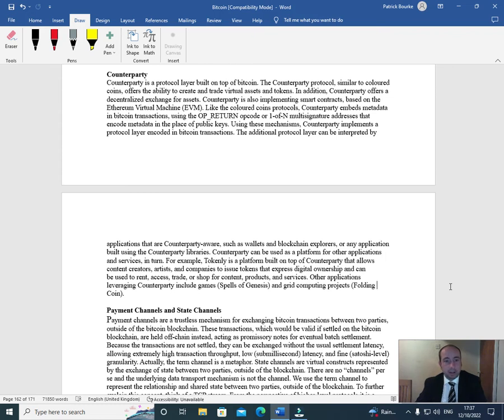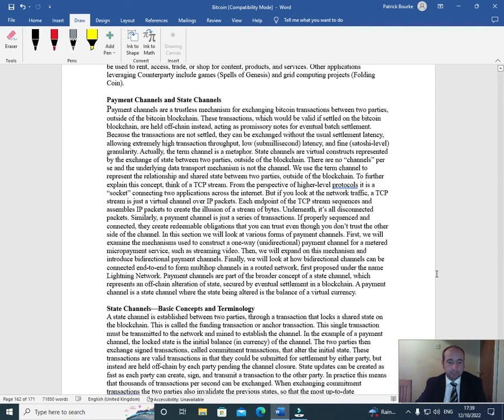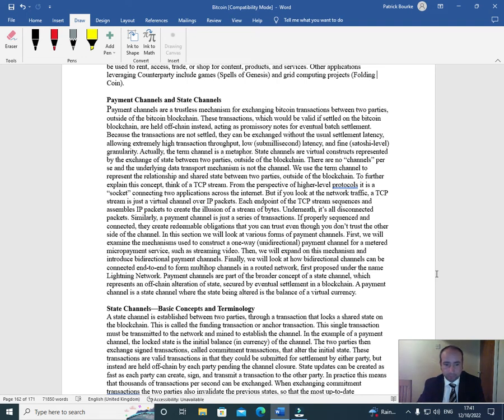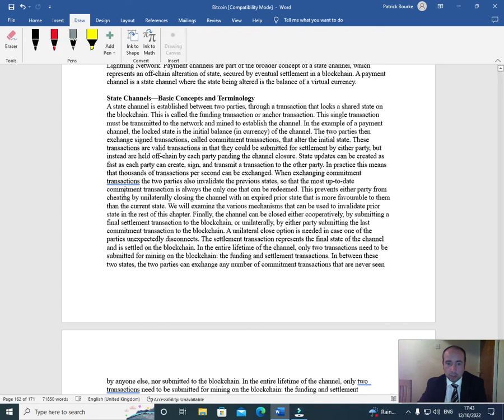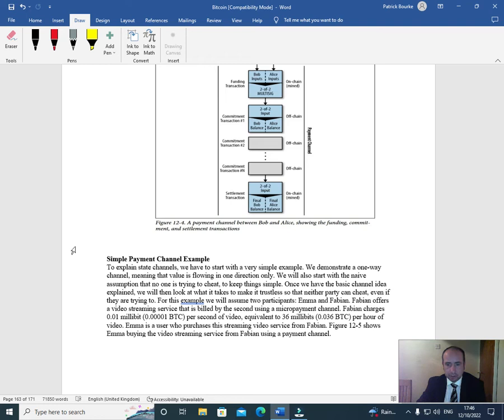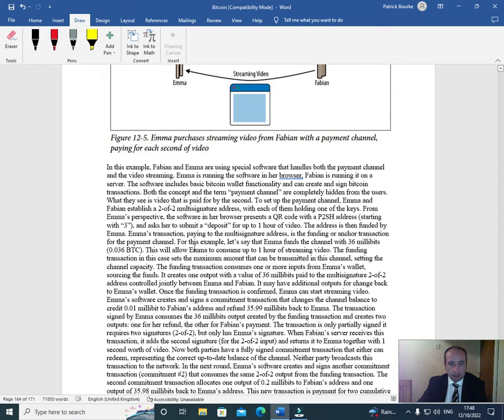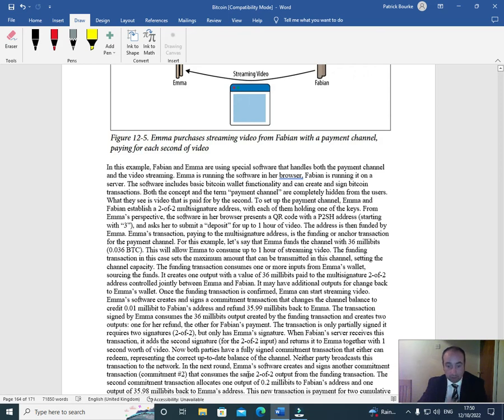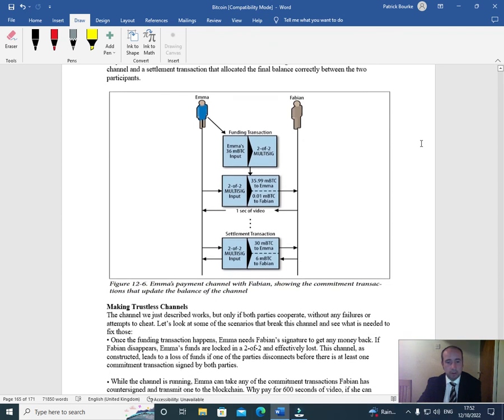Bitcoin part 55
Counterparty
Payment Channels and State Channels
State Channels—Basic Concepts and Terminology
Simple Payment Channel Example